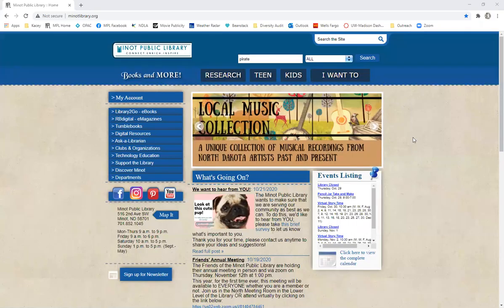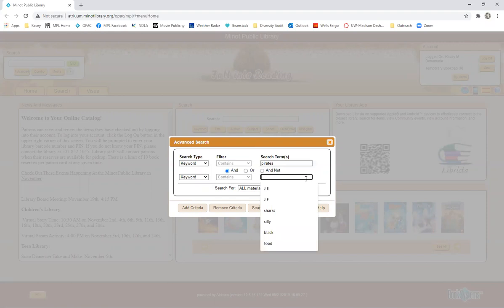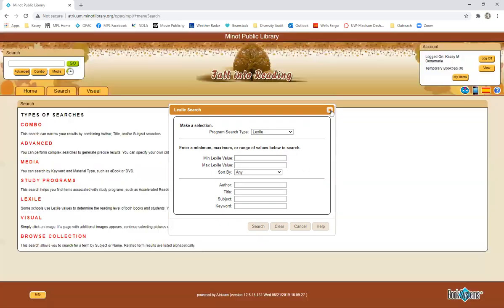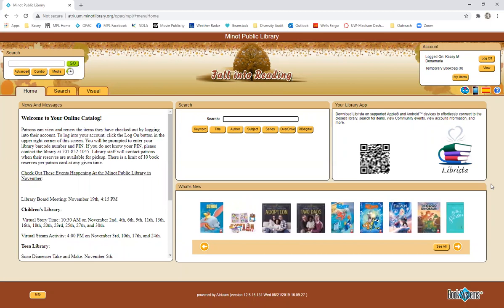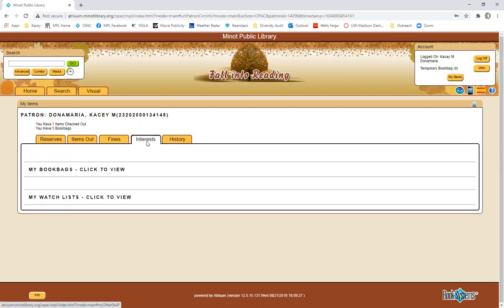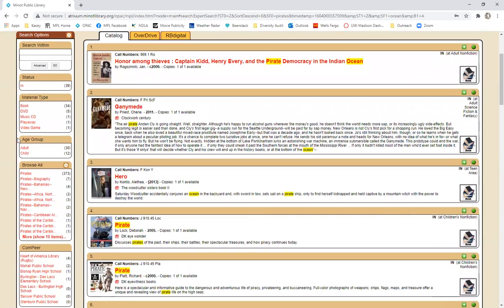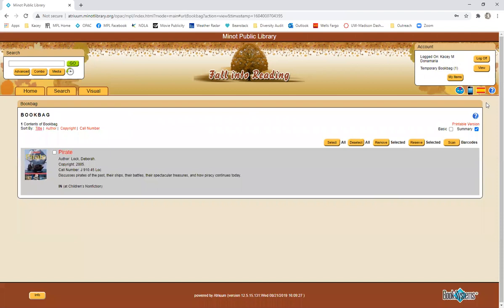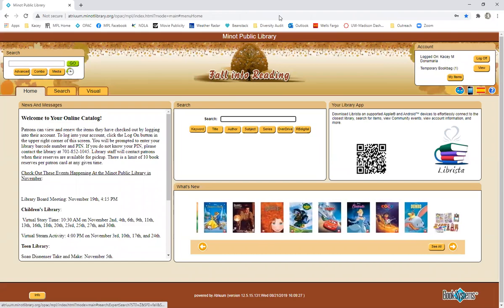11 8 20 OPAC Guide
Here is a guide to our card catalog.